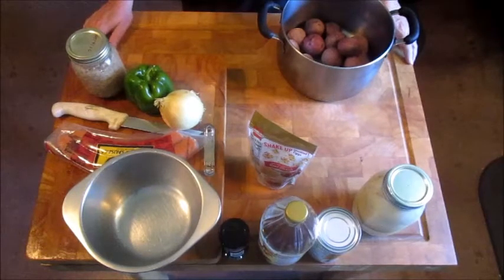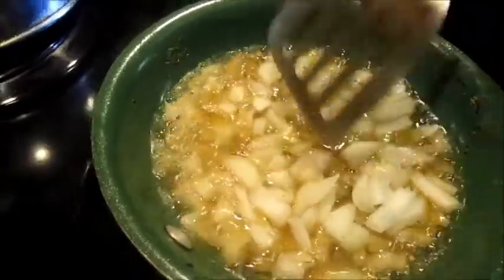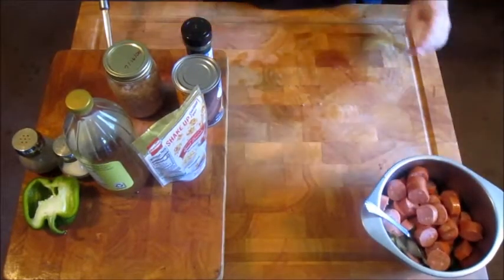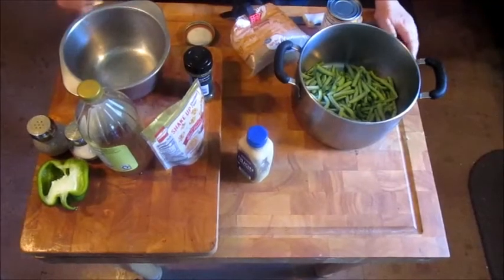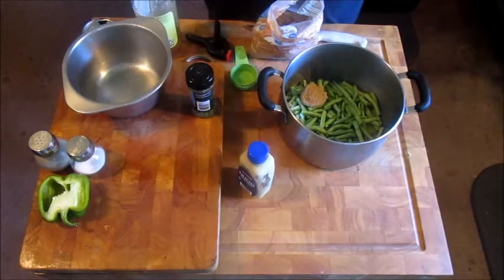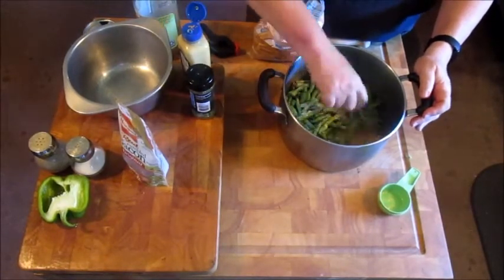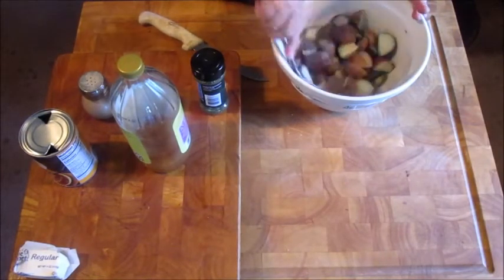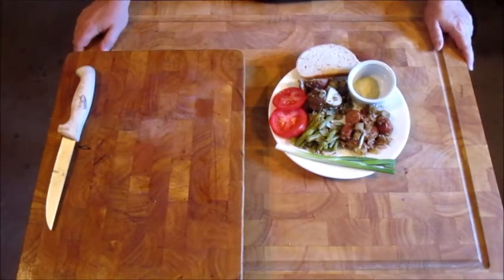German in the Green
When you live in the country it's hard to find good German food unless you do it yourself or travel 30+ miles to the Rocket City! So in this video I'm showing you 3 wonderful budget friendly German recipes to share with your family and friends. Hope you enjoy!